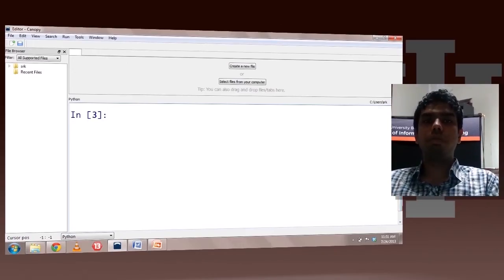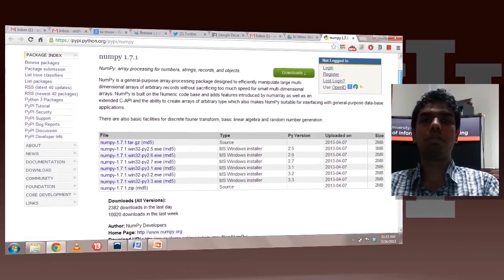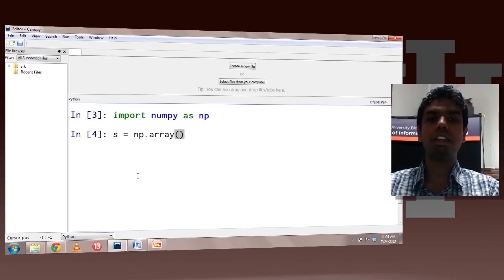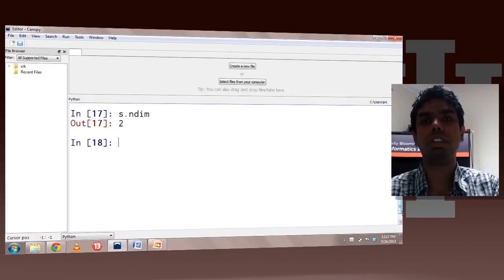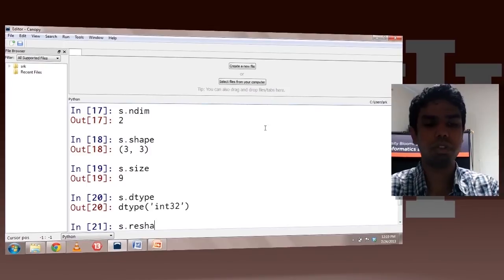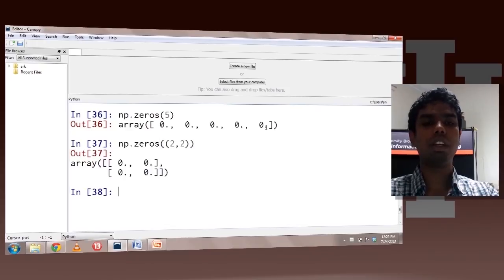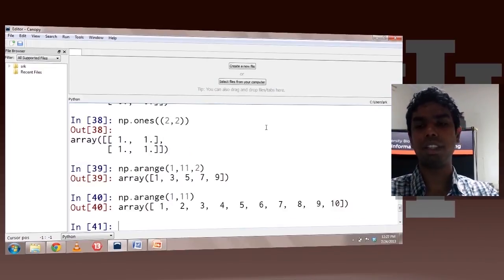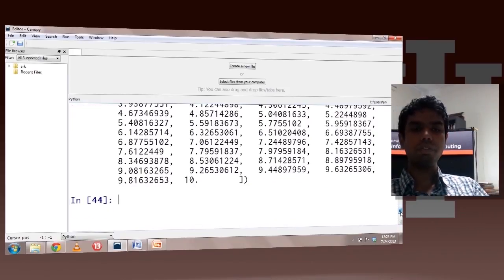X-Informatics Unit 6: Python Tech Training 3: Numpy 1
Lesson Overview:
NumPy - It is popular library on top of which many other libraries (like pandas, scipy) are built. It provides a way a vectorizing data. This helps to organize in a more intuitive fashion and also helps us use the various matrix operations which are popularly used by the machine learning community.